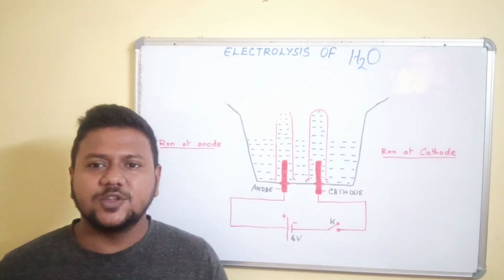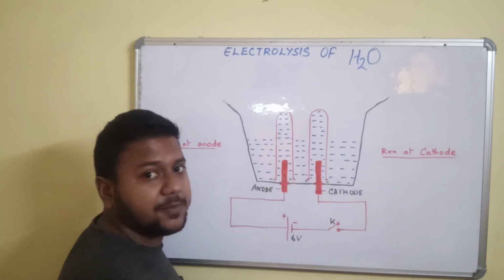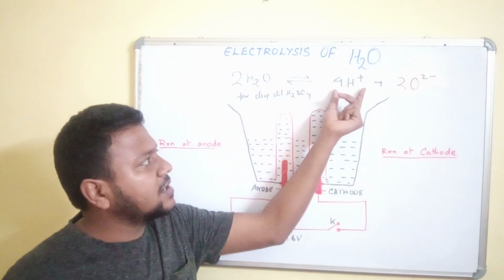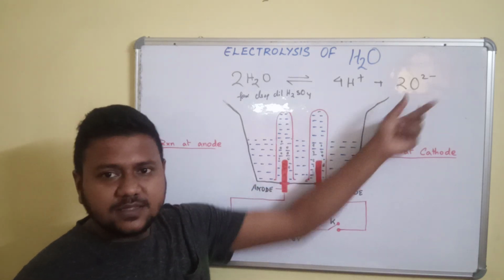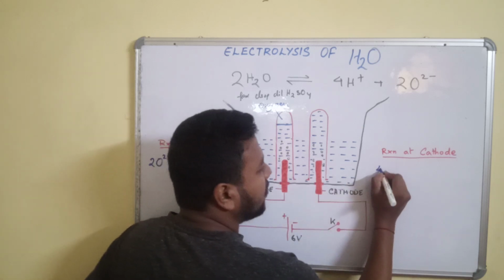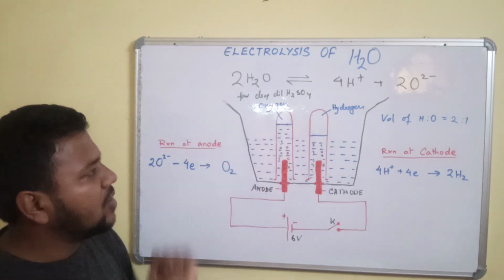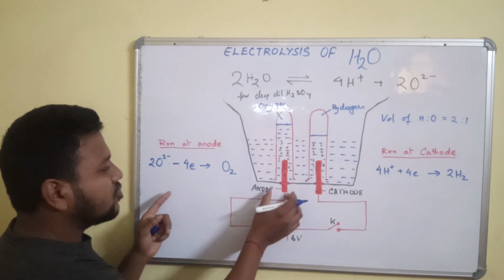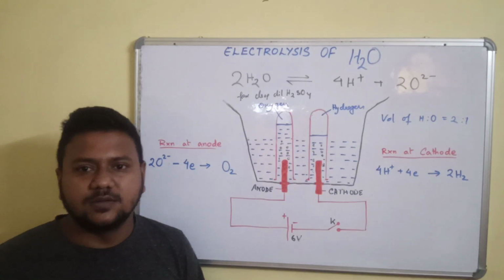Electrolysis of water. Important topics of Ch-1 Chemical reactions and equation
The hydrogen and oxygen gas is collected at the top of the test tubes by the downward displacement of water.